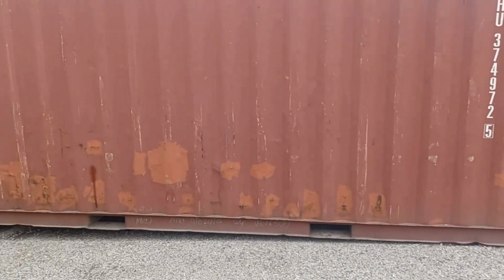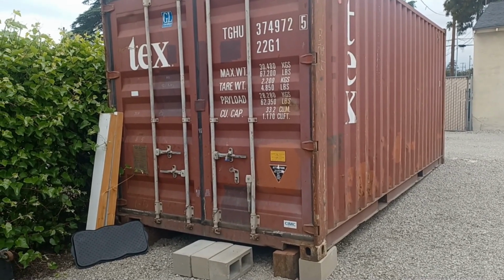Our Container Insights